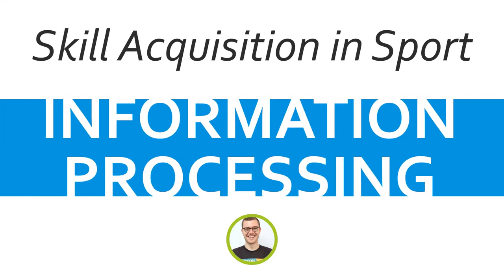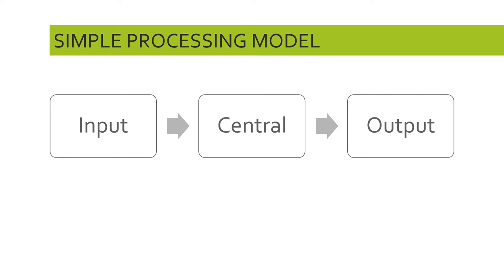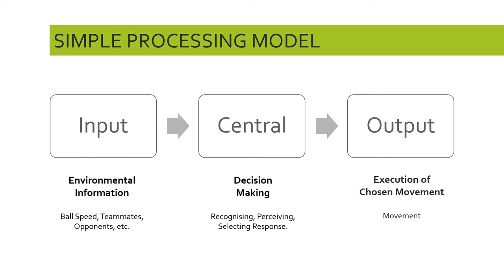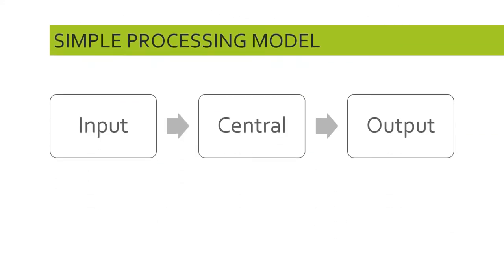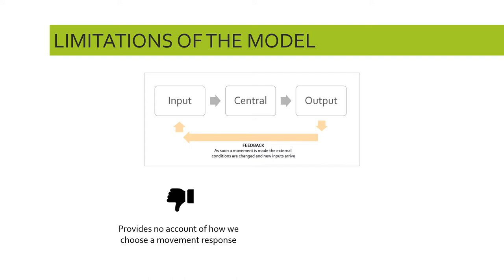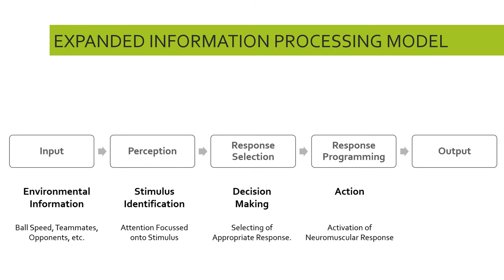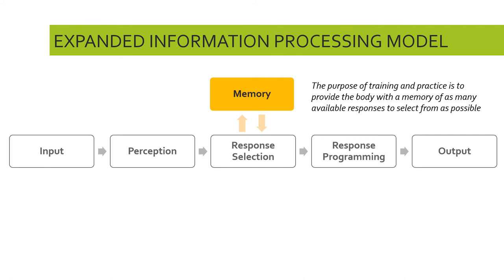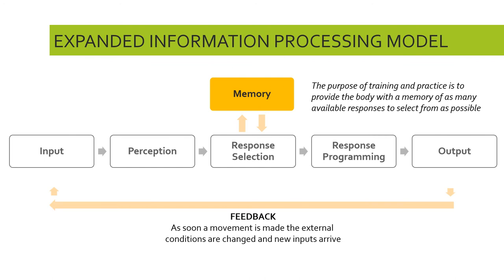07 Information Processing in Sport | Skill Acquisition in Sport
How do we process information while we play sport? What information is being processed, how is it processed, and how do we decide on what skills to use in response to that information? In this video I discuss two models that seek to describe the stages of information processing, and critique each of them. I discuss perception, decisionmaking, effector mechanisms, and how these participate in producing skilled outputs.

[00:00] Start
[00:41] Simple Information Processing Model
[06:39] Limitations of Simple Information Processing Model
[09:00] Expanded Information Processing Model
[20:11] Limitations of Expanded Information Processing Model